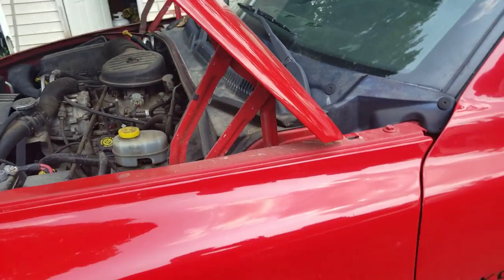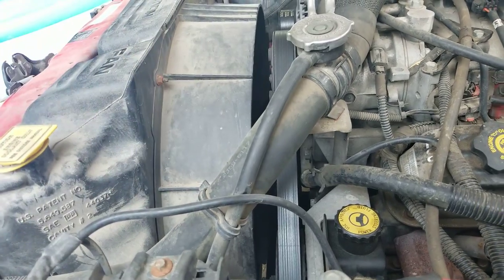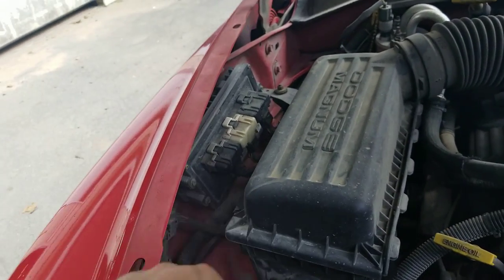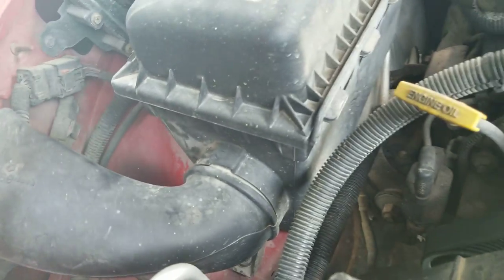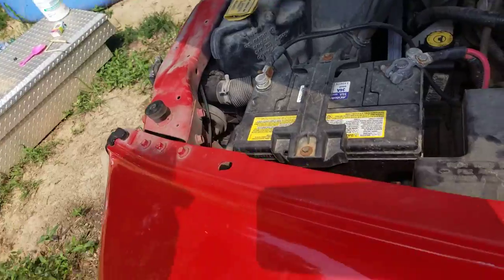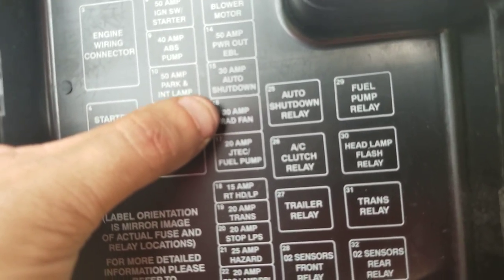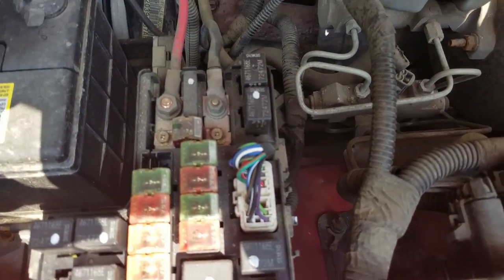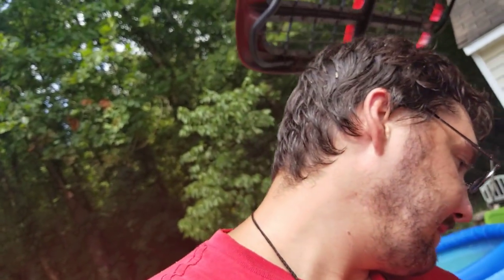2000 dodge Dakota radiator fan relay repair.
radiator fan on my 2000 dodge Dakota wouldnt shut off and I just couldnt find the relay turns out it was right where it should have been. enjoy my stupid.